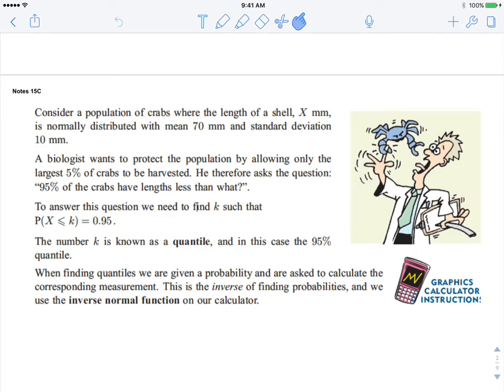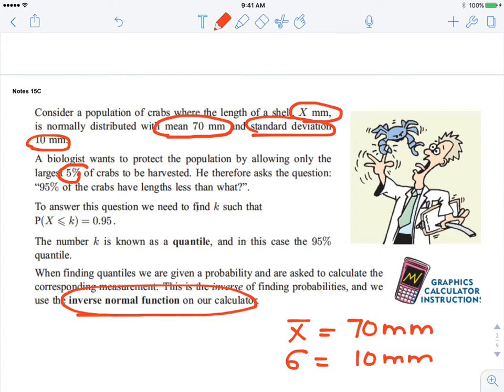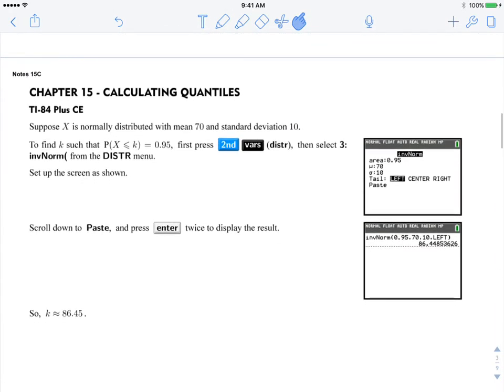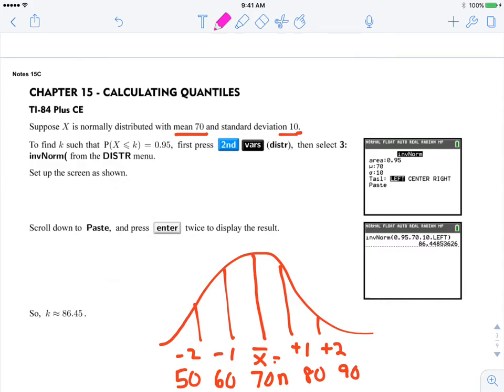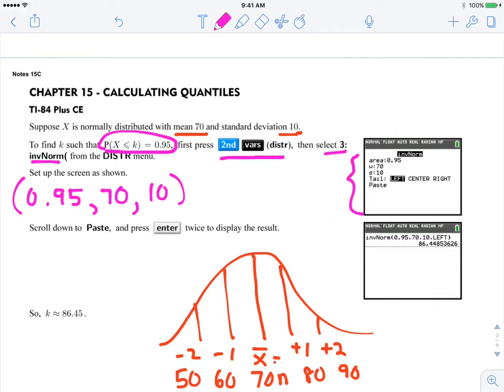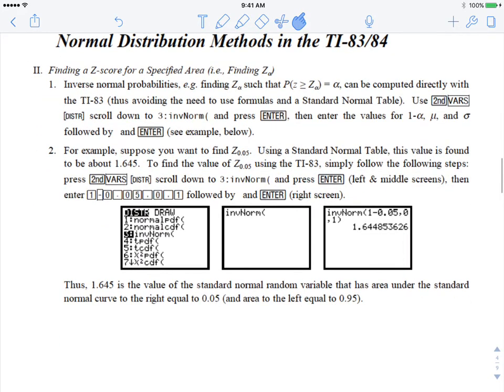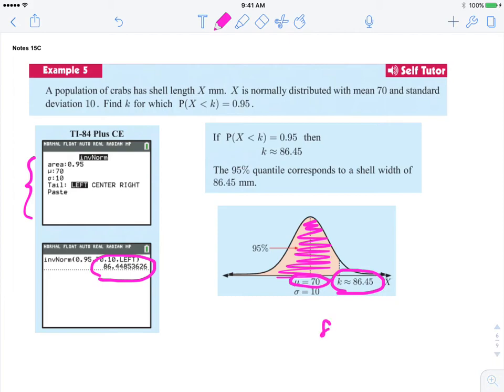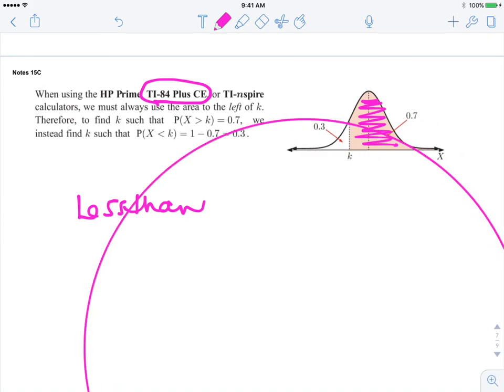Calculalting "K" with inv norm when less than k